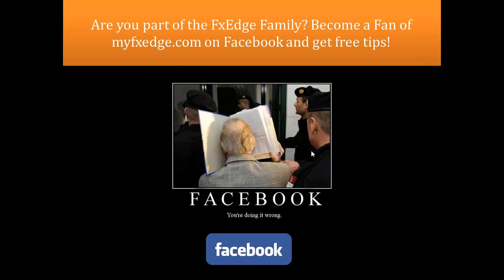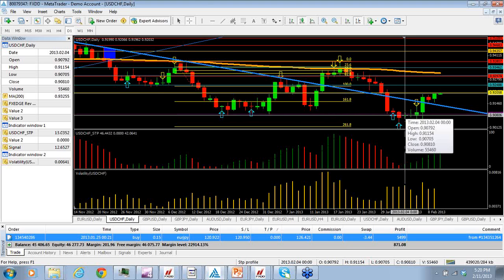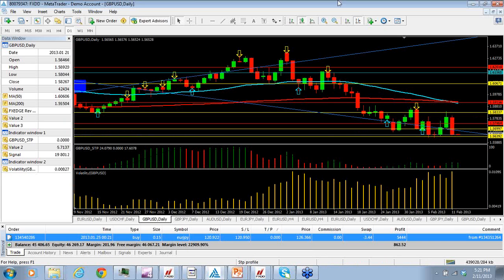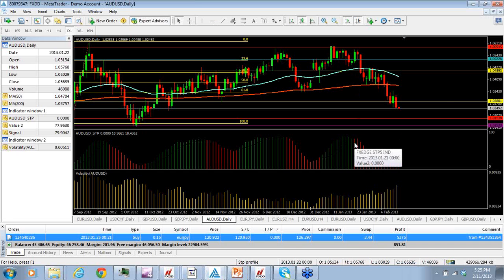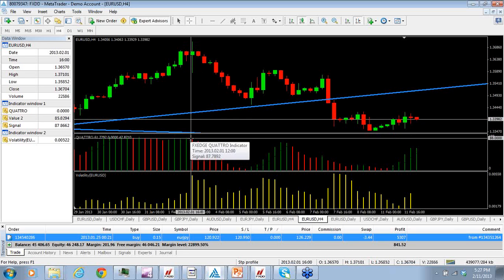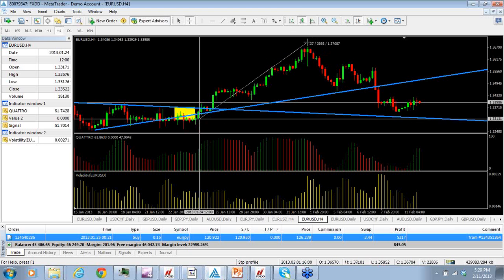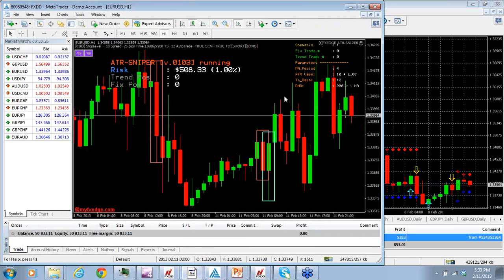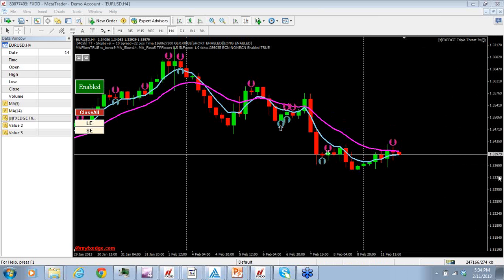2013 02 11 17 17 FxEdge Power Hour w Marcello Ducille